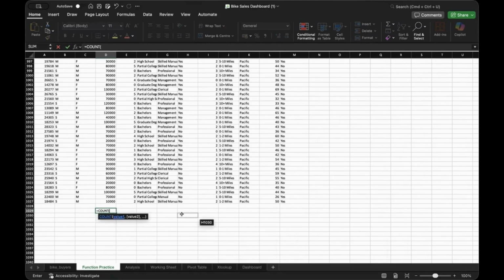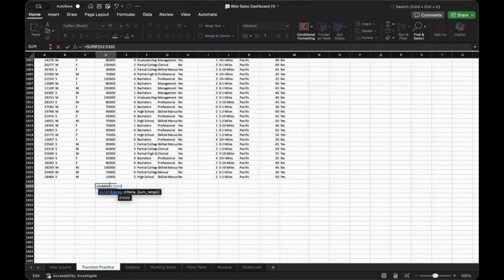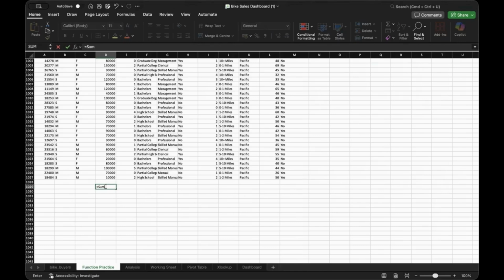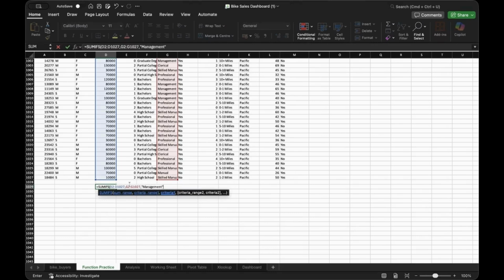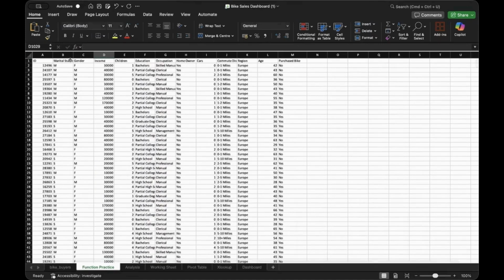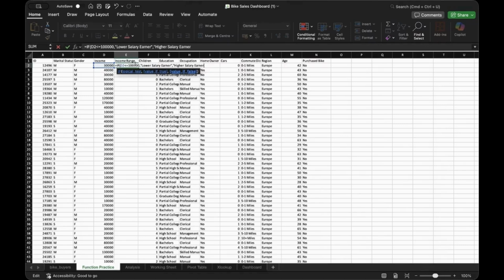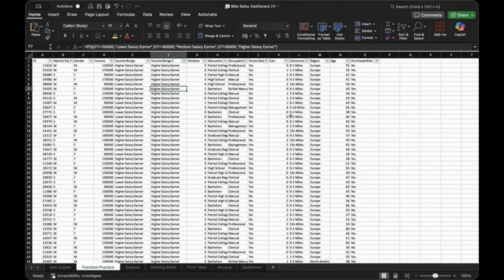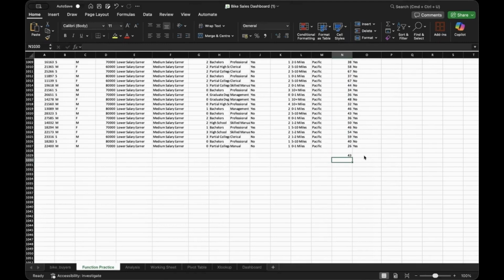Excel Functions Tutorial for Beginners | SUM, IF, SUMIF, COUNT & More (Step-by-Step Guide)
Learn how to use Excel functions like a pro in this beginner-friendly, step-by-step tutorial. In this video, you’ll master essential functions including COUNT, SUM, AVERAGE, SUMIF, SUMIFS, IF, IFS, MAX, MIN, and MEDIAN—all explained with practical, real-world examples.

Whether you're working with datasets, analyzing income ranges, or filtering data based on conditions, this guide will help you build a strong foundation in Excel for data analysis, business tasks, and productivity.

By the end of this video, you’ll be able to:
✔ Apply basic and advanced Excel functions
✔ Use conditional formulas like SUMIF & IF effectively
✔ Analyze datasets using MAX, MIN, and MEDIAN
✔ Save time with shortcuts and smart techniques

00:00 Excel Functions Golden Rule (Start Here First)
00:30 How to Use COUNT Function Efficiently
01:20 Faster Range Selection Tricks (Save Time)
02:05 SUM & AVERAGE Functions Explained Simply
02:50 SUMIF: Filtering Data with One Condition
03:50 SUMIFS: Handling Multiple Conditions Like a Pro
05:00 Real Example: Filtering by Job Role & Education
06:20 Understanding SUM vs SUMIF vs SUMIFS (Clear Breakdown)
07:40 Creating Salary Categories Using IF Function
09:00 IF Function Logic Explained (Step-by-Step)
10:30 Auto-Fill Trick to Apply Formulas Instantly
11:20 IF vs IFS: Adding More Conditions
12:10 Quick Intro to Data Analysis in Excel
12:40 Finding Maximum, Minimum & Median Values
13:50 Final Tips: Mastering Excel Functions Faster